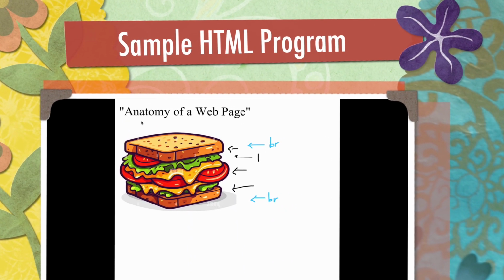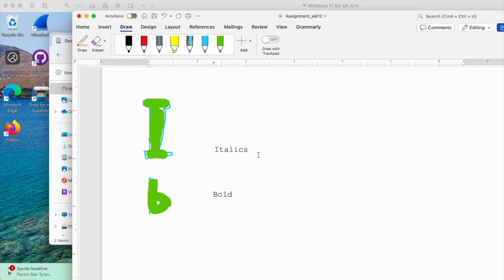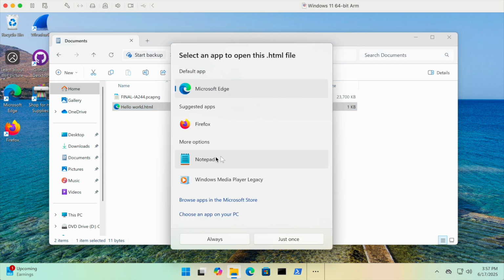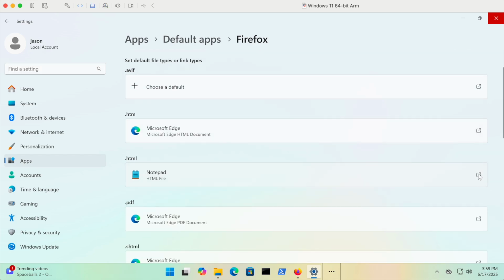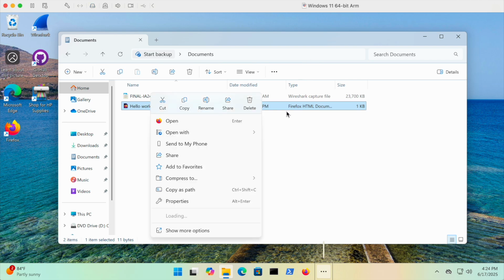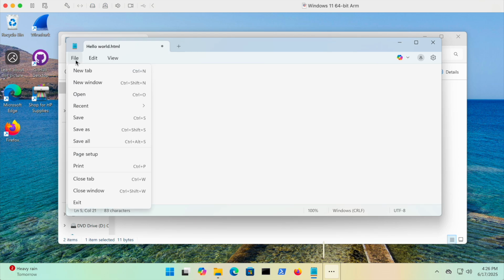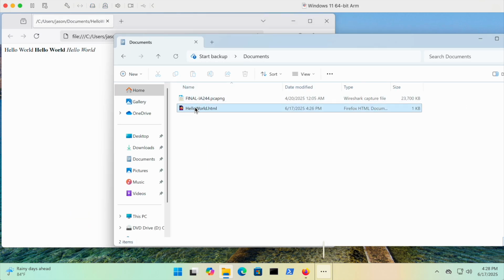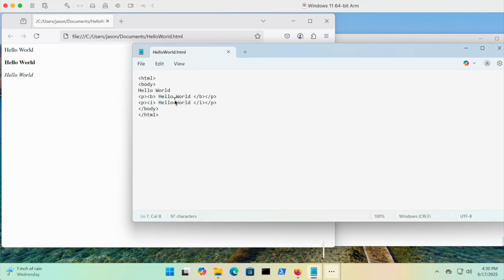Sample HTML Page